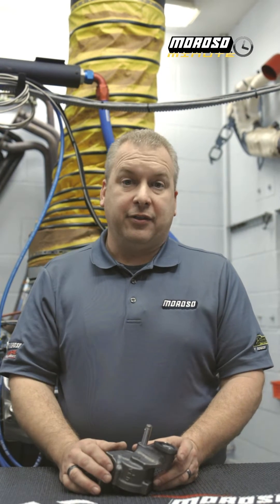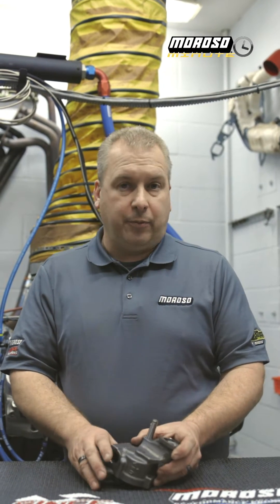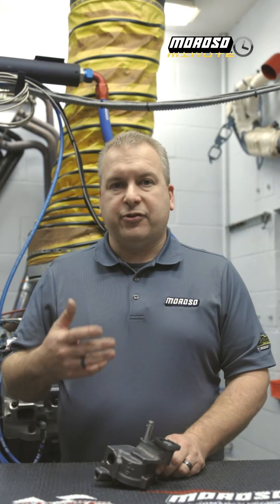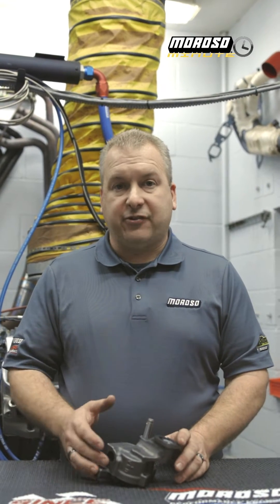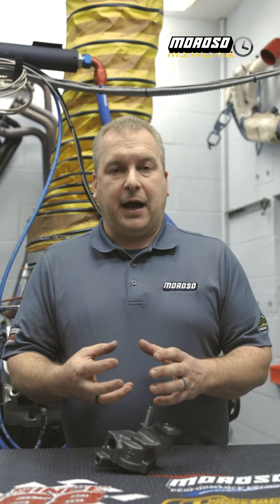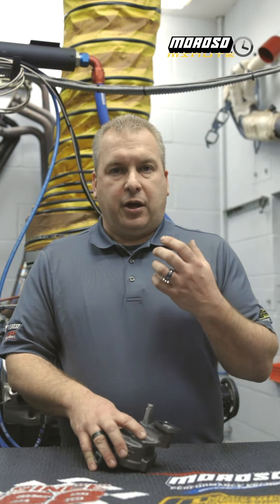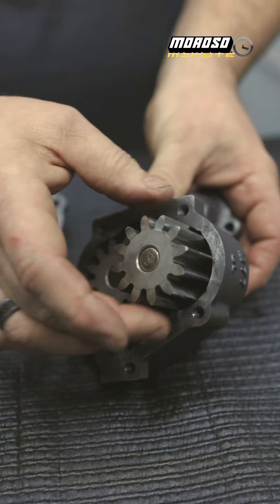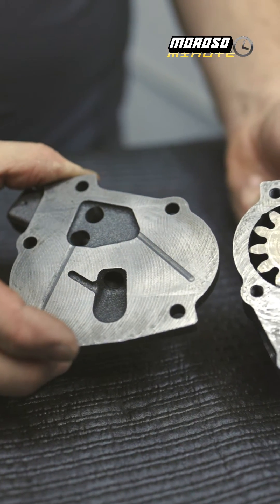ANTI CAVITATION PUMPS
Moroso Minute featuring our cast Anti-Cavitation oil pumps.
We offer them in Standard and high volume, for Big and Small Block Chevy

*22101 SBC Standard Volume
*22111 SBC High Volume

*22150 BBC Standard Volume
*22160 BBC